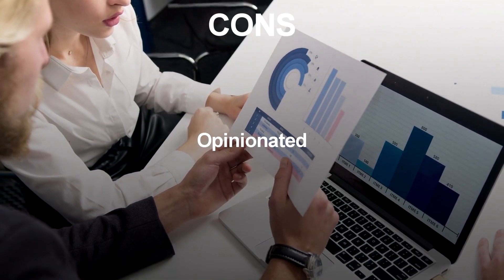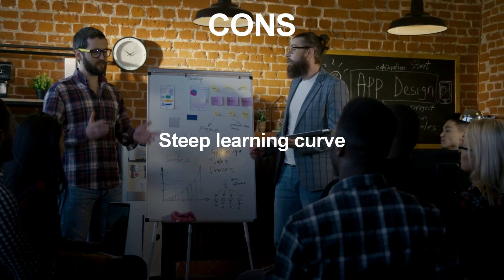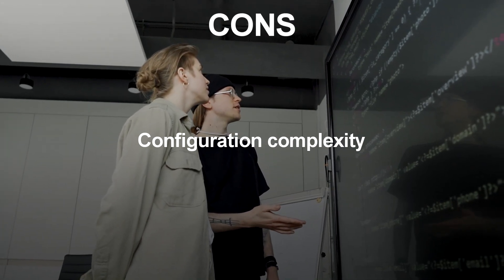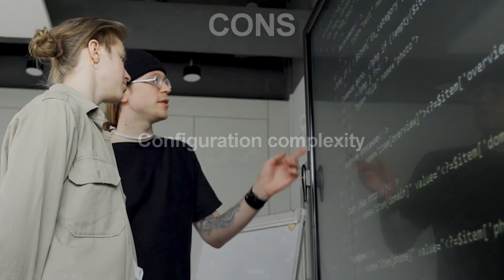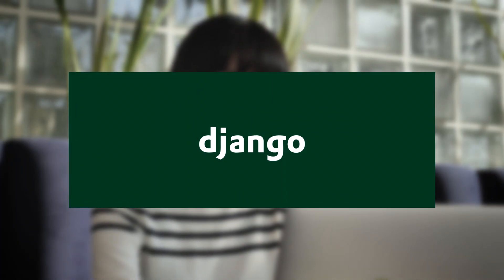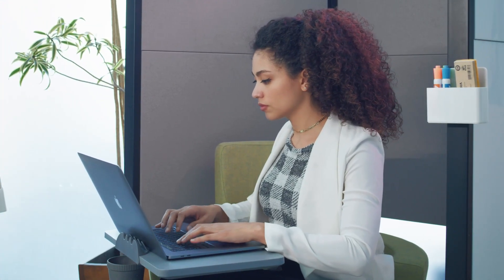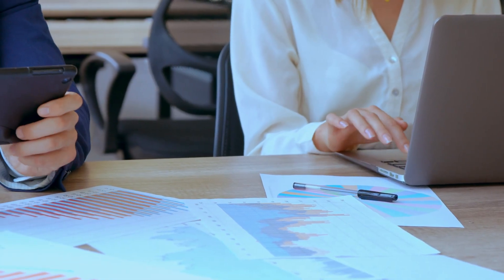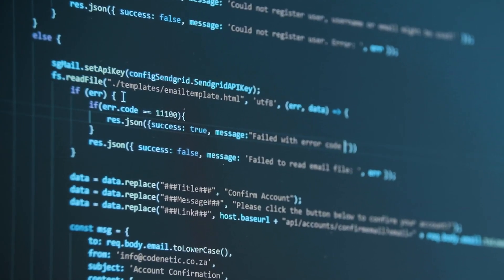Django or Spring Boot in 2023?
In this video, we're going to compare and contrast two of the most popular web development frameworks, Django and Spring Boot, and help you decide which one is best suited for your web development needs.

Django is a high-level Python web framework that follows the Model-View-Template (MVT) architectural pattern. It's known for its simplicity, scalability, and rapid development capabilities, and it's widely used for building web applications and content management systems. Django also provides developers with a vast array of features such as a built-in admin interface, an Object-Relational Mapping (ORM) system, and an automatic admin panel.

Spring Boot, on the other hand, is a Java-based framework used for building enterprise-level web applications. It's known for its flexibility, robustness, and microservices architecture, and it's widely used for building large-scale applications. Spring Boot also provides developers with features such as dependency injection, database connectivity, and an embedded web server.

In this video, we'll compare Django and Spring Boot in several areas, including:

Ease of setup and installation
Developer productivity and ease of use
Performance and scalability
Security and authentication
Database connectivity and ORM
We'll also showcase some real-world examples of web applications built with Django and Spring Boot and analyze their strengths and weaknesses. By the end of this video, you'll have a better understanding of the differences between Django and Spring Boot and which one is best suited for your web development needs.

Whether you're a beginner or an experienced developer, this video will provide you with valuable insights into the pros and cons of Django and Spring Boot and help you make an informed decision on which one to use for your next web project.

So, sit back, grab a notepad and pen, and join us on this exciting journey of exploring Django vs Spring Boot!